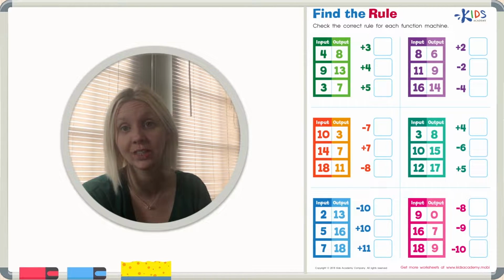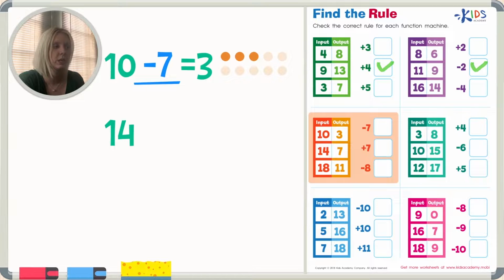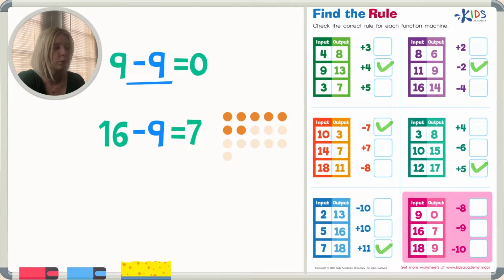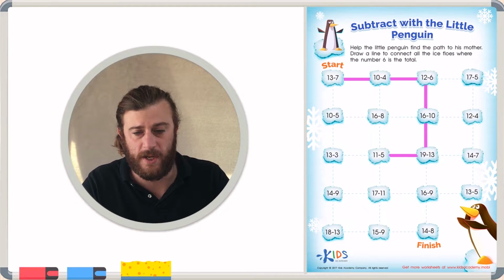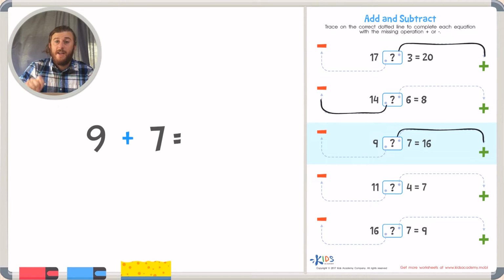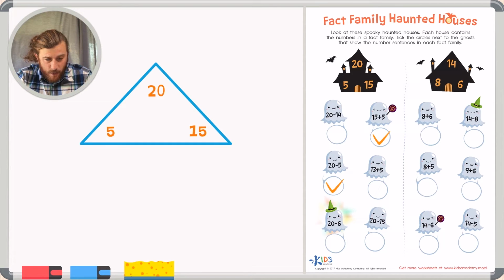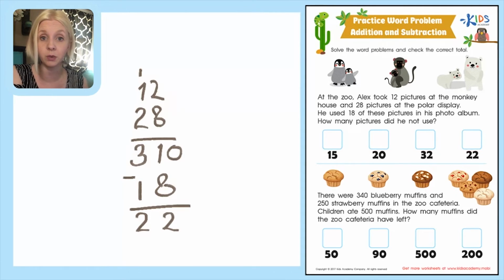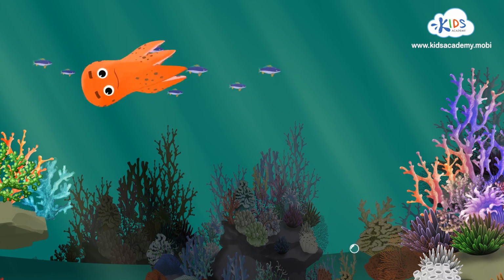Learn Addition and Subtraction with Fun | Math for 1st Grade | Kids Academy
How to Learn Addition and Subtraction for Kids | Math for 1st Grade

There are several methods to teach children to learn addition and subtraction. Planning activities to make it easier for children to learn is one of the best methods.

Making worksheets with colorful drawings and animated figures not only develops their interest but also helps them learn faster. Most of the kids usually think mathematics is boring, which is why you need to try different methods to divert their attention.

Kids love jellies and candies, right? Well, then those can be used to learn fast addition and subtraction.
For a sum 4 + 5 = , give four candies to the child separately and then tell them to count from four onwards until they complete the five remaining. Simple, right?

You can also use an abacus for teaching addition and subtraction. The colorful balls in the abacus make addition and subtraction for kids a lot easier. These methods are easy to follow and help in developing a good mathematical concept.